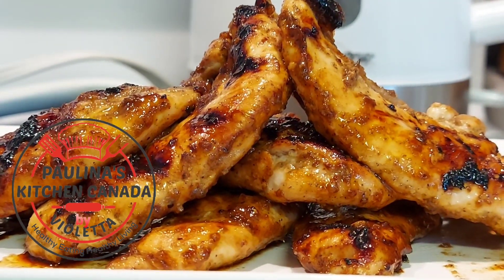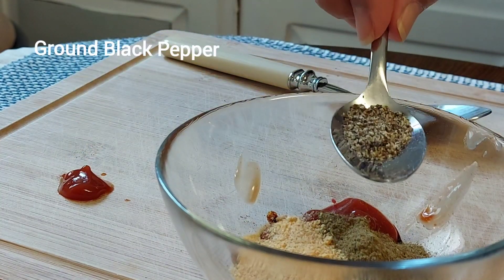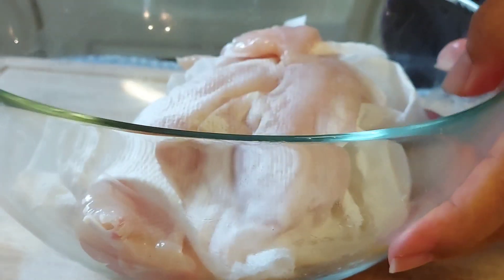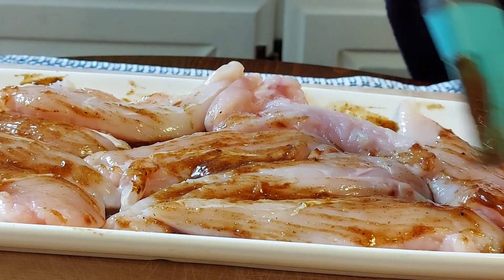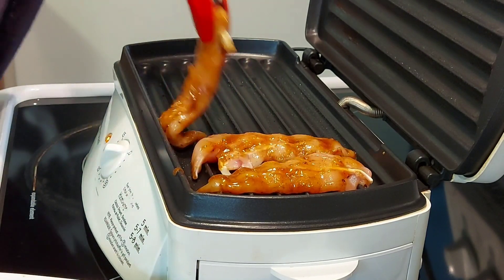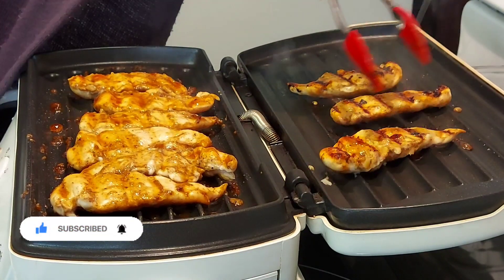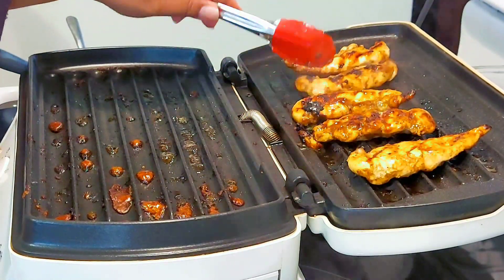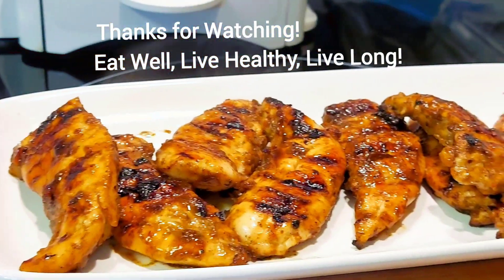HOW TO GRILL THE MOST DELICIOUS, MOIST, JUICY & TENDER CHICKEN BREAST USING INDOOR GRILLER.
HOW TO COOK THE MOST DELICIOUS, MOIST, JUICY & TENDER CHICKEN BREAST USING INDOOR GRILLER.